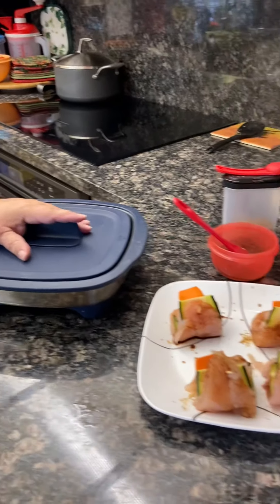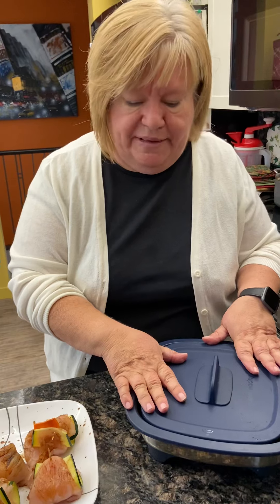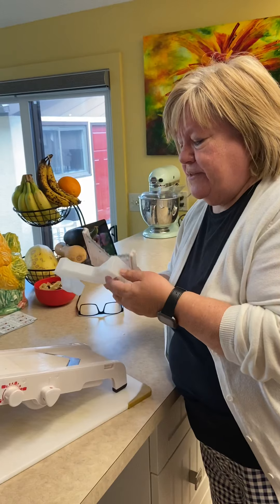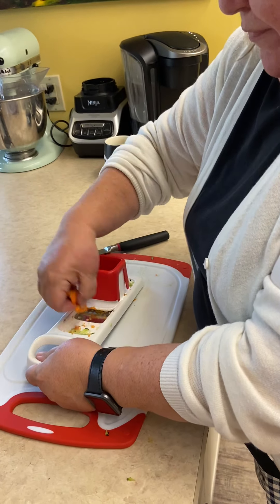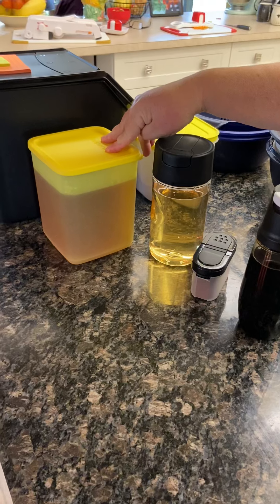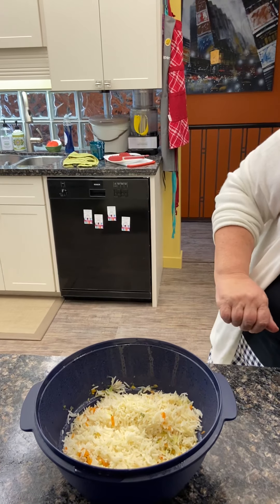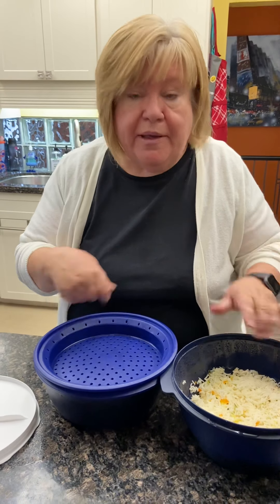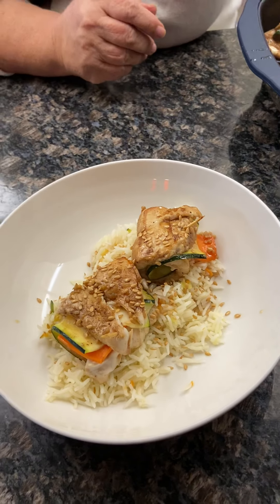Dinner: Asian Chicken Rolls with Confetti Rice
Dinner in under 20 minutes.